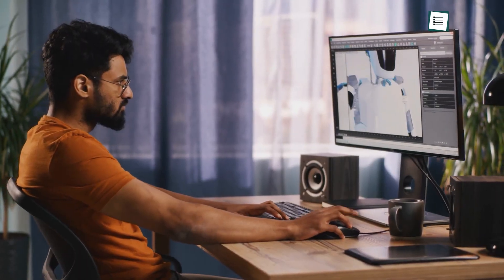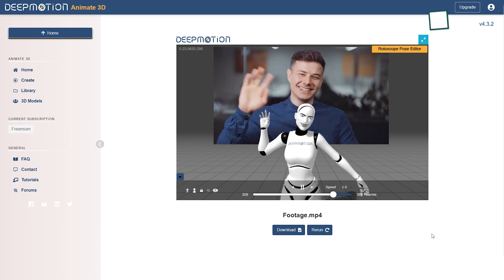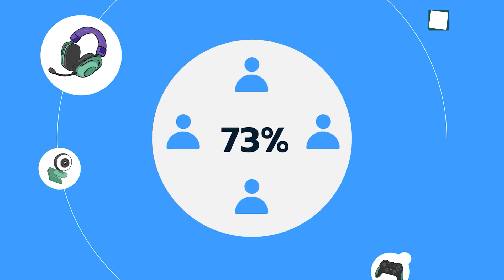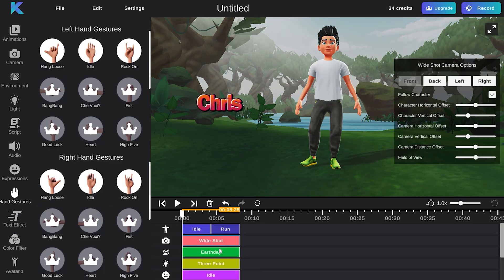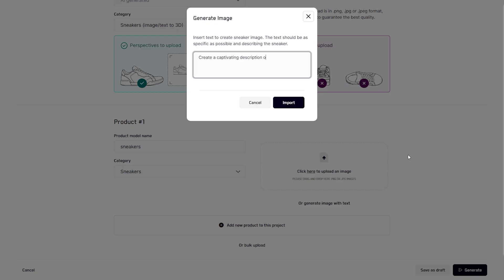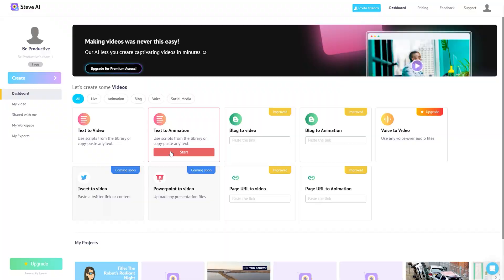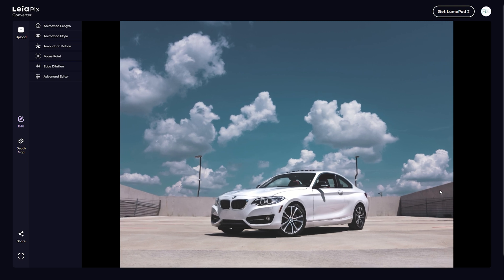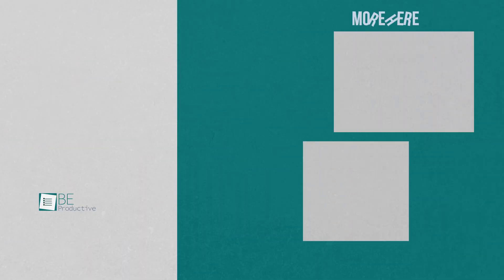5 Free AI Animation Generator: Create Animations in Seconds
With AI-powered animation generator websites, the entire process of creating 3D animation has become a piece of cake. In this video, we will introduce you to the 5 free AI animation generator websites to create 3D animations in a matter of seconds.

Top 5 AI Animation Generator: Create Your 3D Animation in Seconds

Deep Motion

Krikey

Alpha 3D

Steve. AI

Leiapix
Intro and Animation Credit:
10Studio: